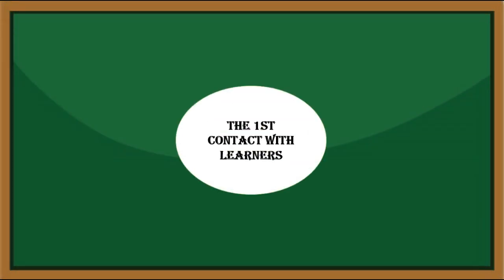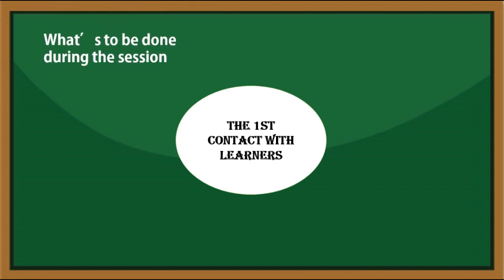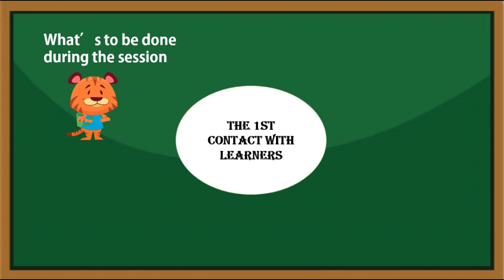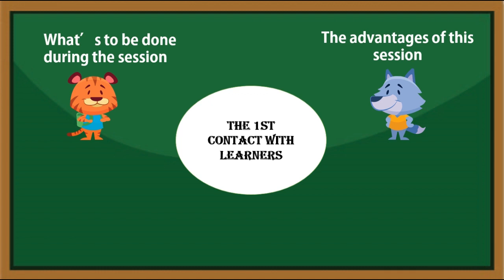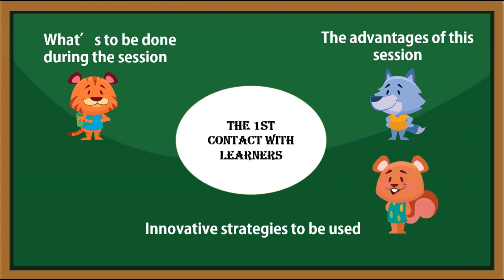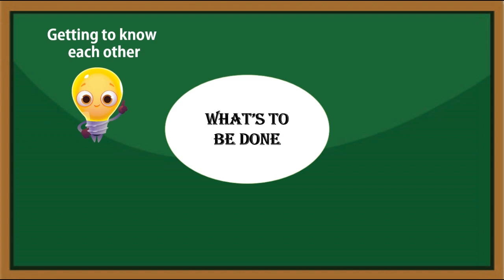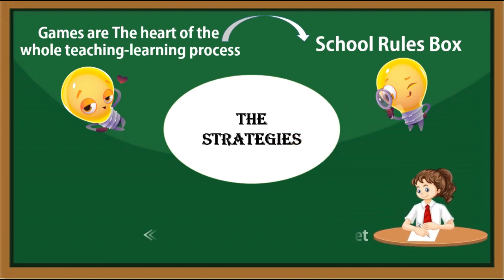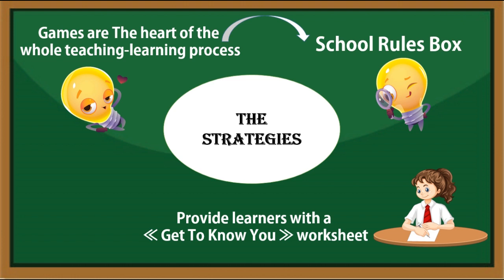Back To School.What should a teacher do during the first contact with learners?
Hello,talented teachers around the world.
Welcome to your channel"Creative Ideas for Teaching English".Each time we share interesting ideas for a better teaching experience.
In this video, I'll share my humble experience about the first contact with learners.What should a teacher do.We'll answer several questions and we'll share some innovative ideas.
Please:Don't mind the word Medical problems I meant health problems.

Best Regards